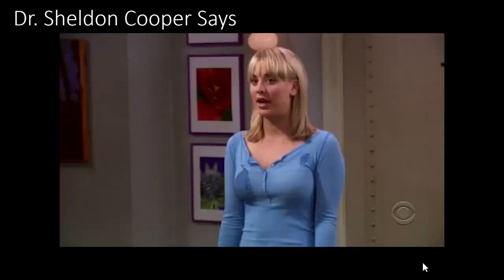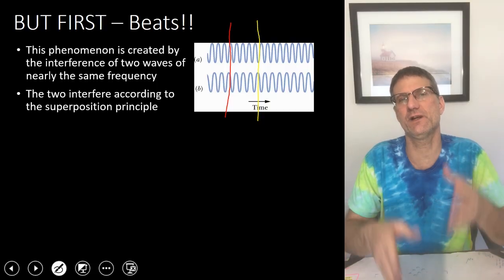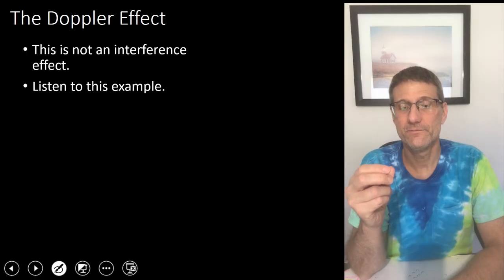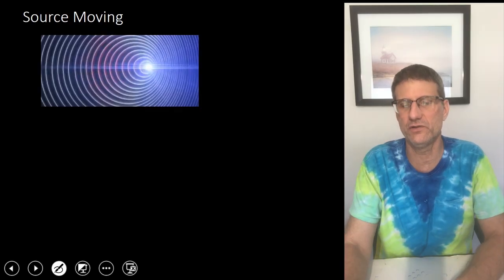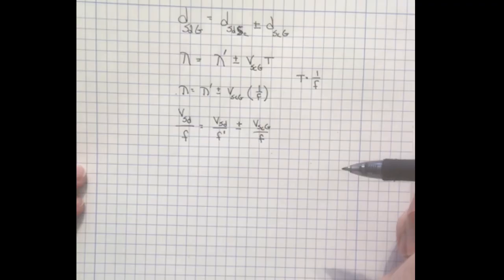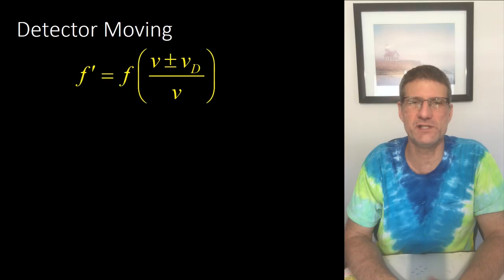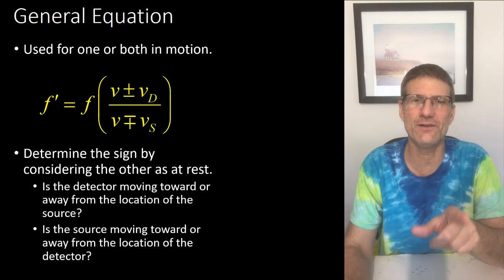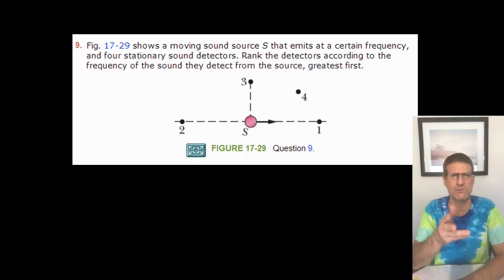04 Beats and Doppler Effect